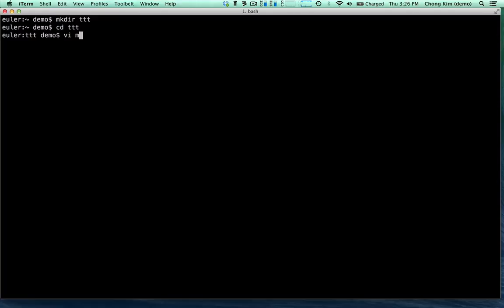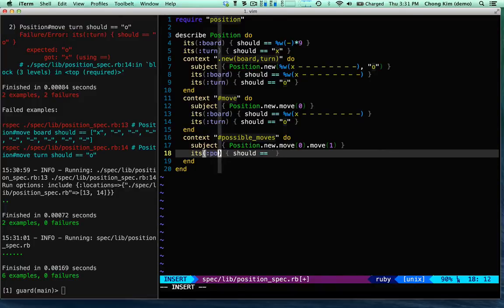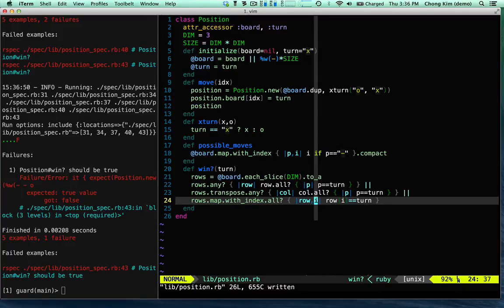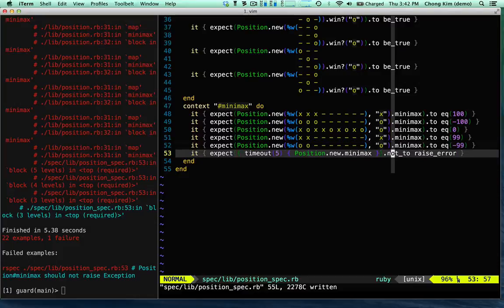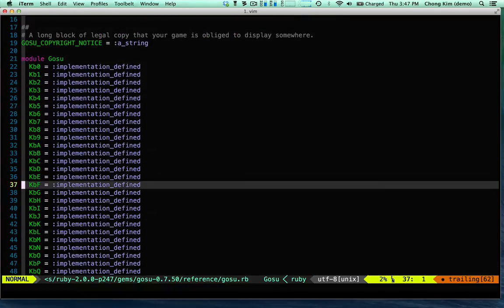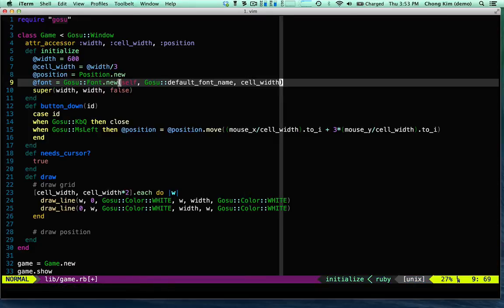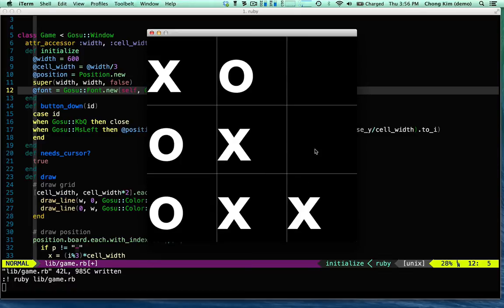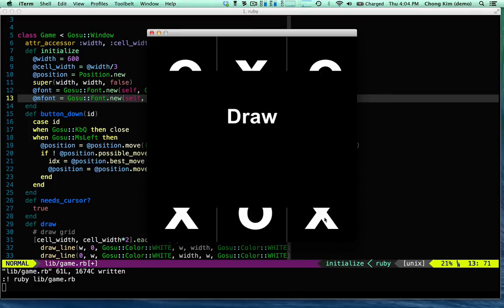Tic Tac Toe In Ruby Using TDD & Gosu (Annotated)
Writing Tic Tac Toe from scratch in Ruby using RSpec for testing and Gosu for UI.

*UPDATE*.  RSpec no longer take the 'its' syntax so you need to have 'gem "rspec-its"' in your Gemfile and 'require "rspec/its"' in your spec file.  Also replace be_true with be_truthy and be_false with be_falsey.  I've posted the code on github